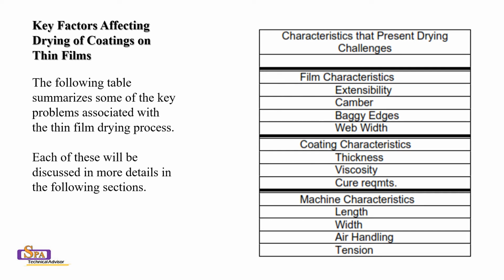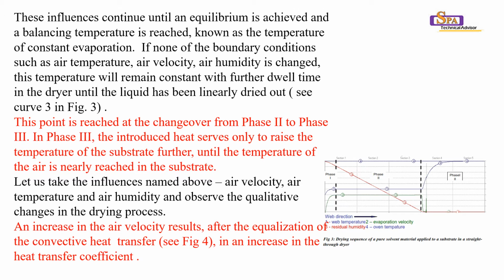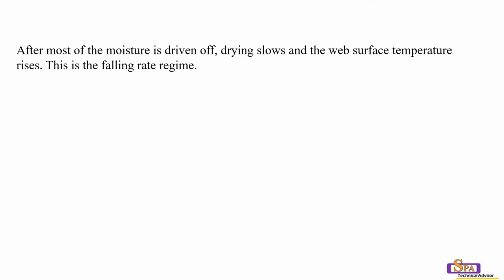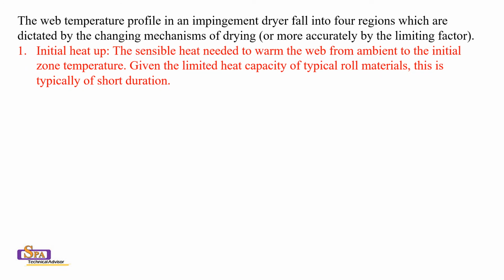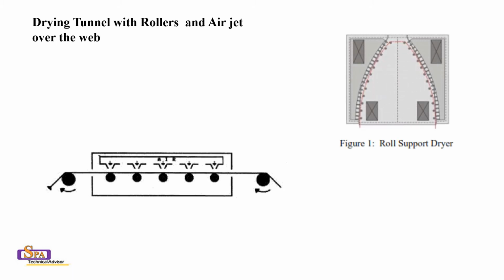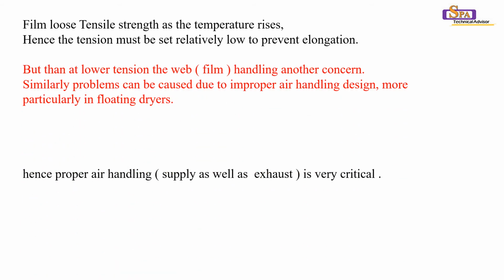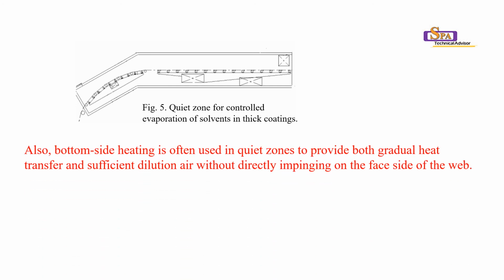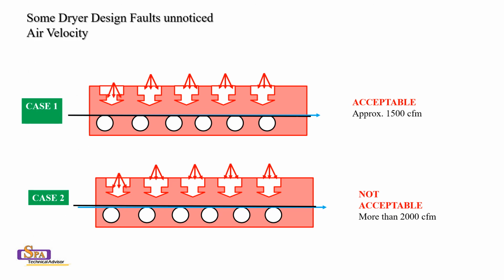A045 A Drying Principles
Key Factors Affecting Drying of Coatings on Thin Films
The following table summarizes some of the key problems associated with the thin film drying process.
Each of these will be discussed in more details in the following sections.